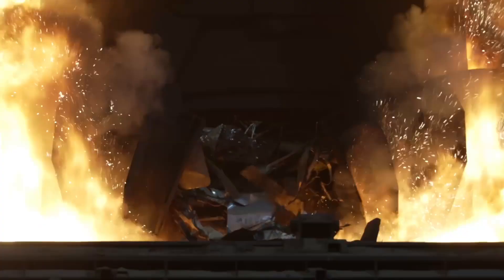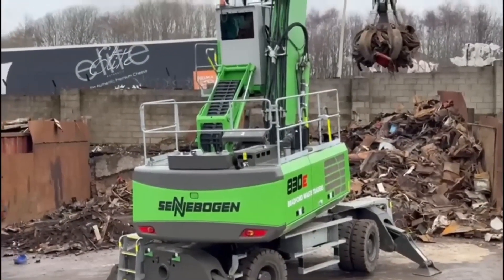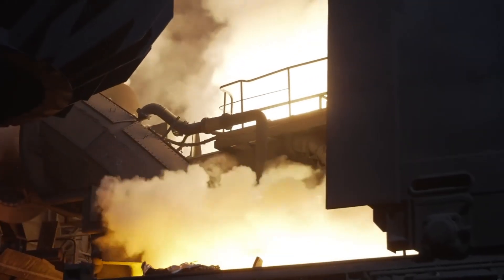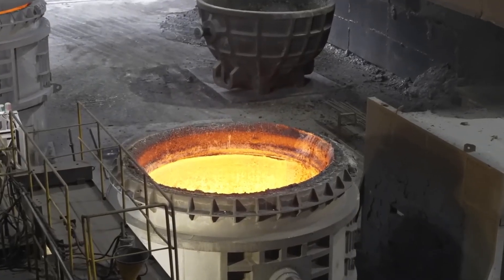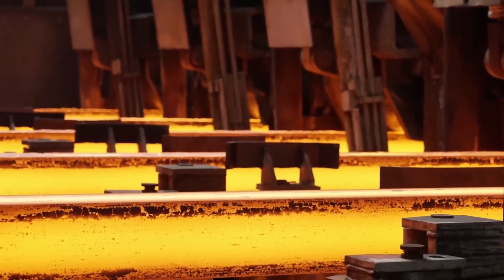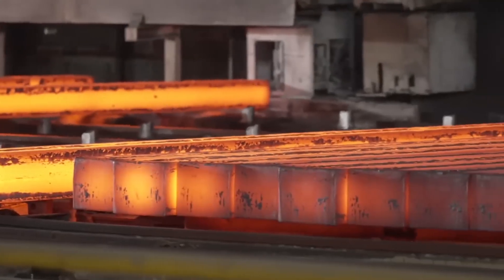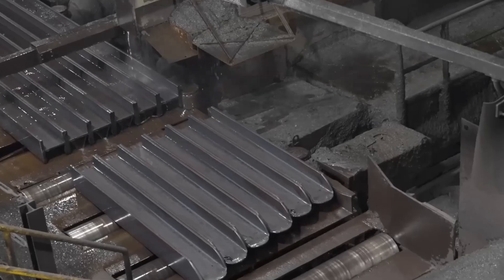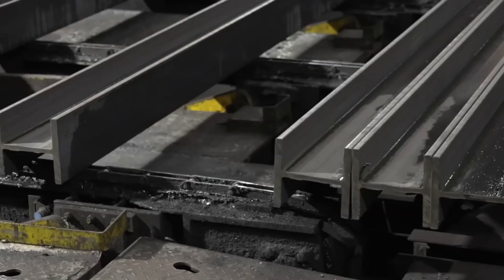The Process of TRANSFORMING Scrap Metal into Bars.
Transforming scrap metal into bars may seem like magic, but in this video, I'll reveal the secrets behind the process. From melting down the metal to creating intricate designs, you'll learn all the steps to turning scrap into treasure. Don't miss out on this fascinating behind-the-scenes look at the world of metalworking!